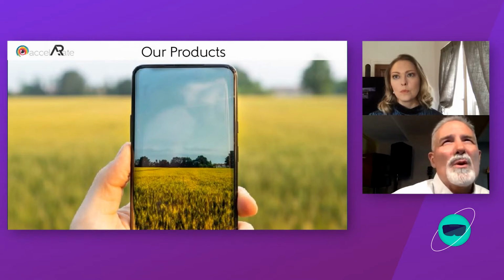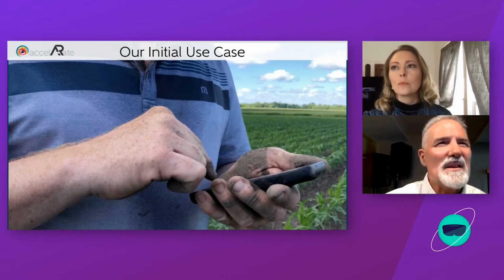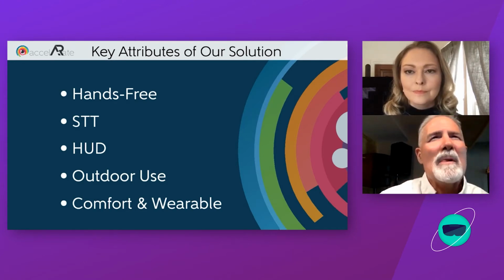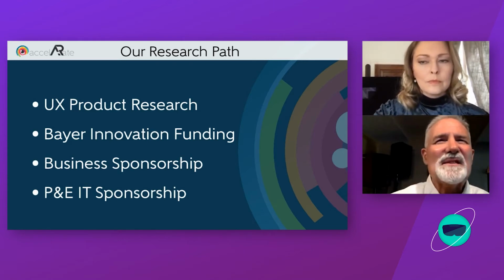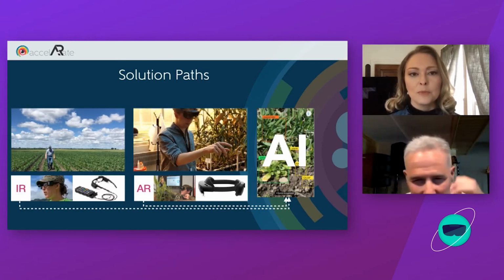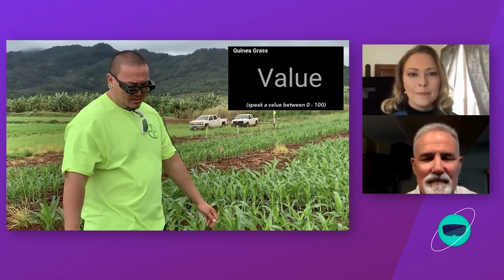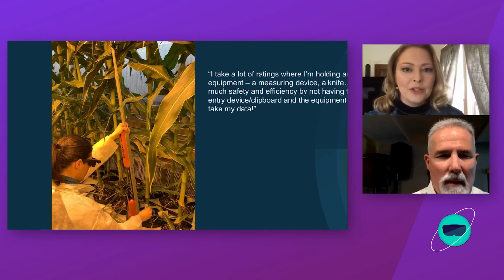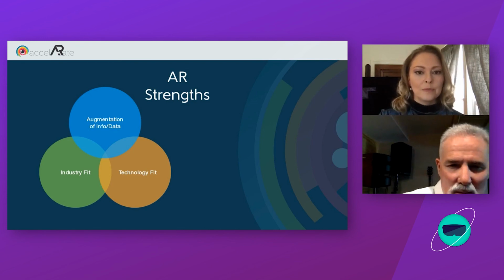Carrie Roy & Michael Calvillo (Bayer) - AR Technologies in Crop Science Data Collection | EWTS 2020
Carrie & Michael discuss their experiences pitching for, and receiving corporate innovation funds, the benefits of conducting zero-budget, proof-of-concept experiments, and partnering with  internal agile development teams and key vendor collaborators.